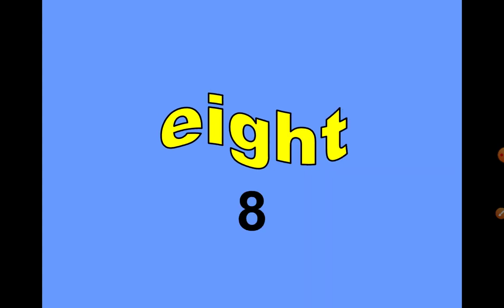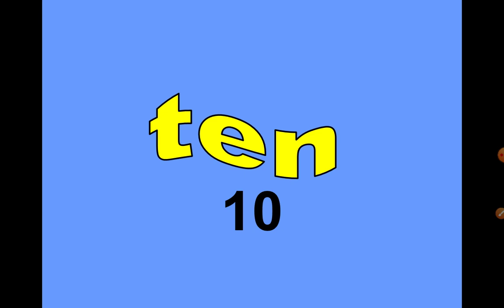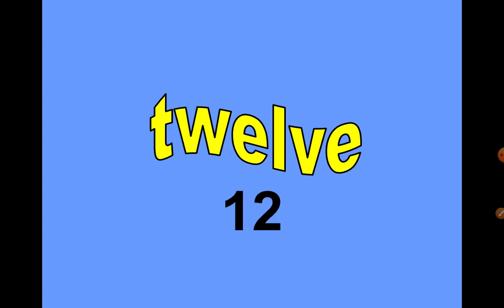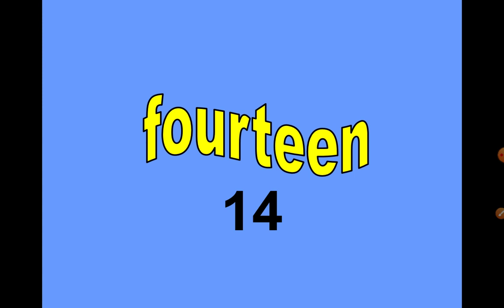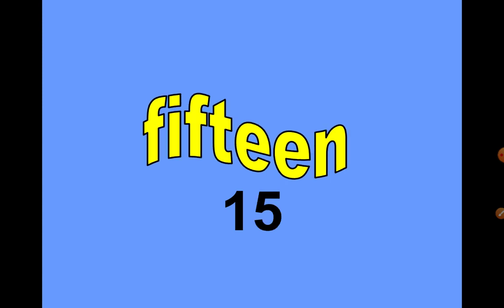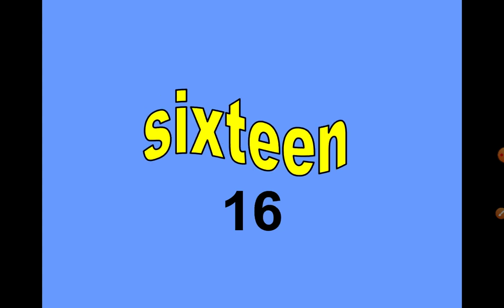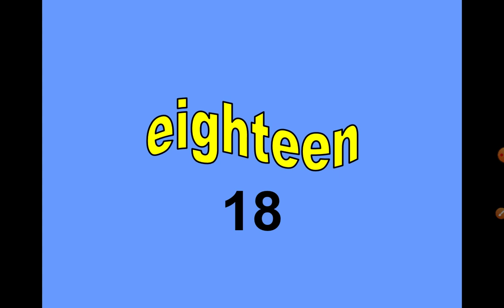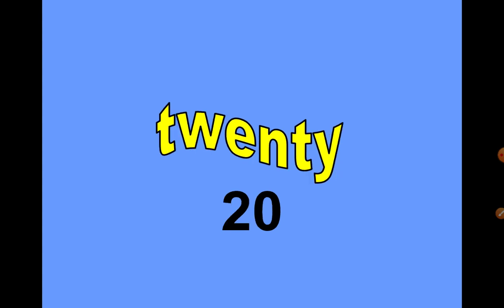Math_class1_ch5_part 1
Mr. Samsher